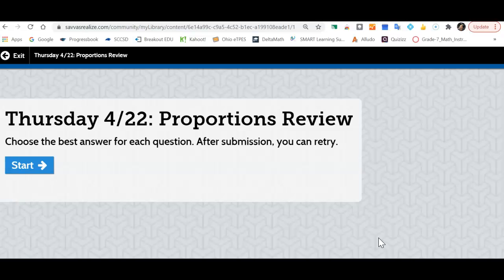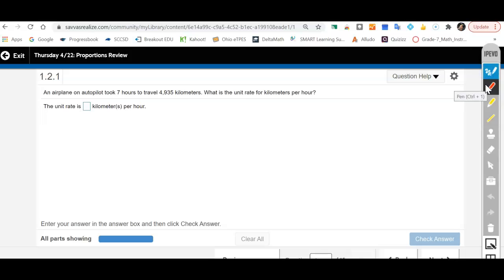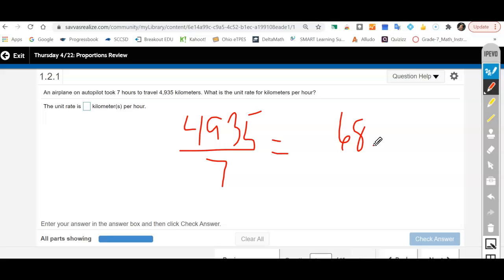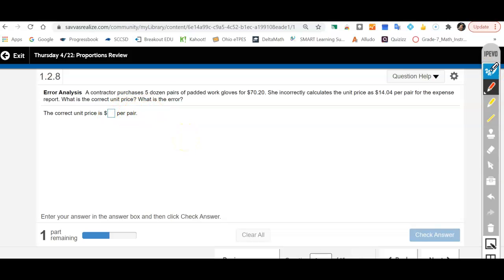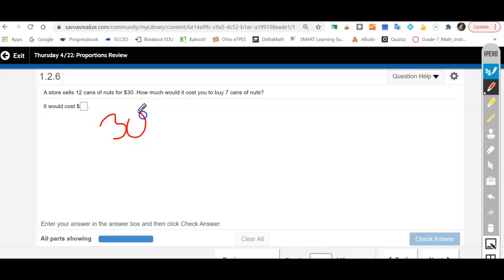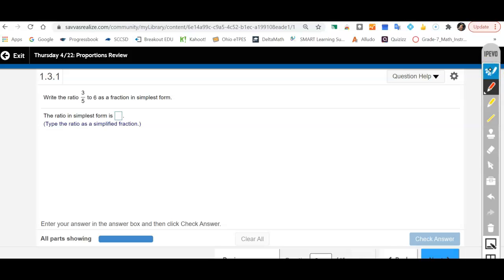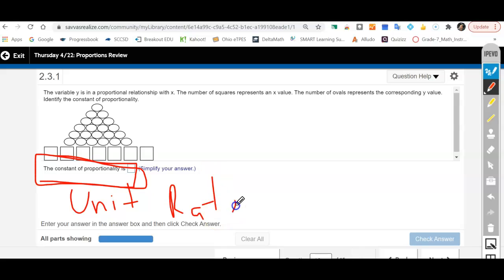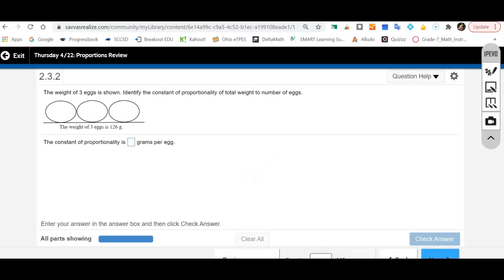Thursday 4/22: Proportions Review